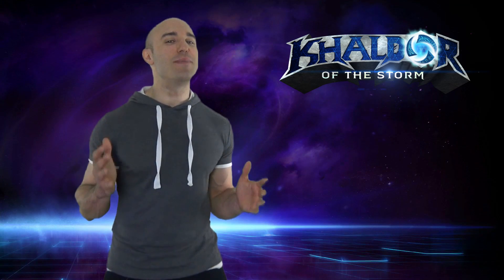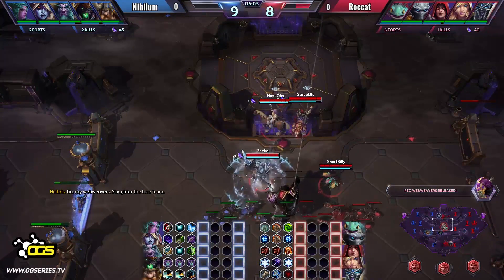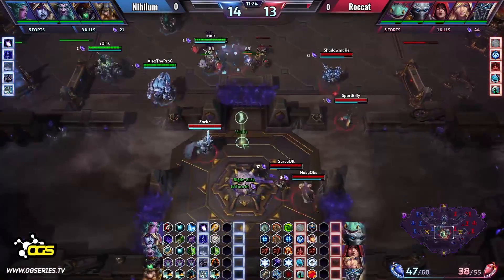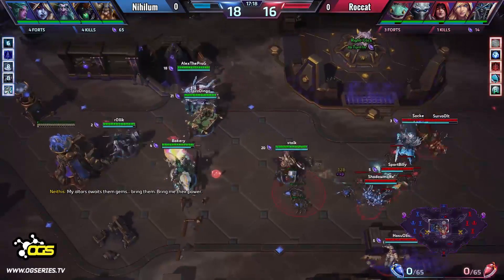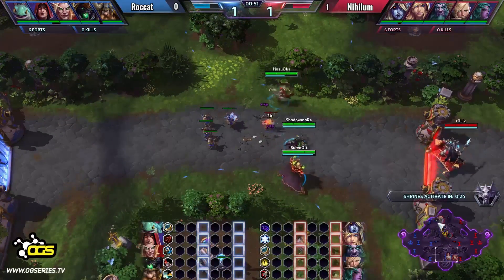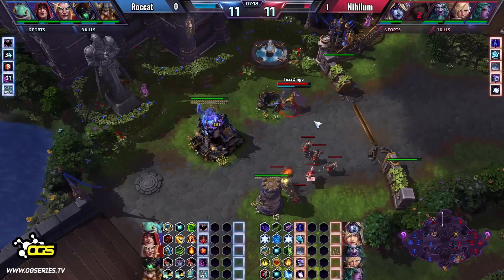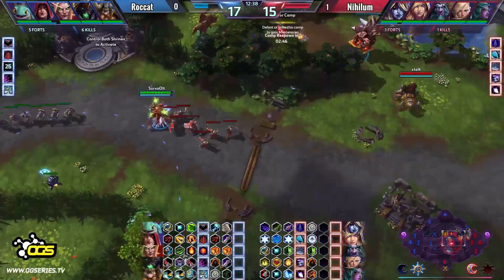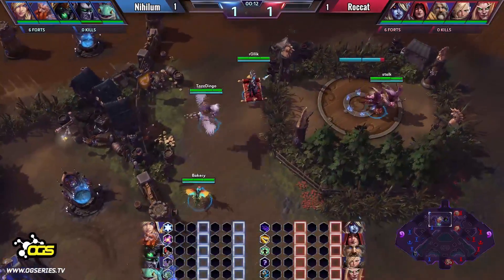► Heroes of the Storm (Pro Gameplay): Nihilum vs. Roccat - Dreamhack Valencia Qualifier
The Dreamhack Valencia Qualifier for Heroes of the Storm continues with another great Best of 3 series! Roccat's Heroes of the Storm team is facing Nihilum in this series which starts with a great HotS match on Tomb of the Spider Queen. Both teams show their gameplay skills to advance through the bracket and qualify for the Heroes of the Storm tournament in Valencia! Find out which team will prevail to advance to the next round of the tournament to face off against NaVi!

• Best Sky Temple match ever?